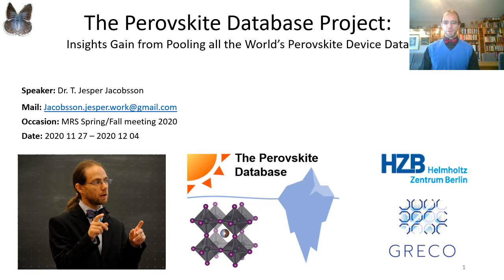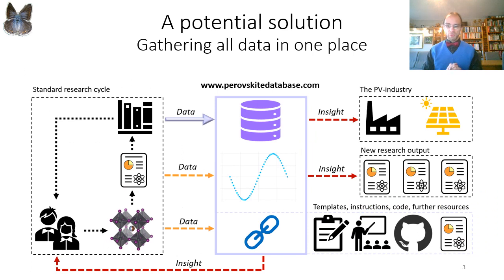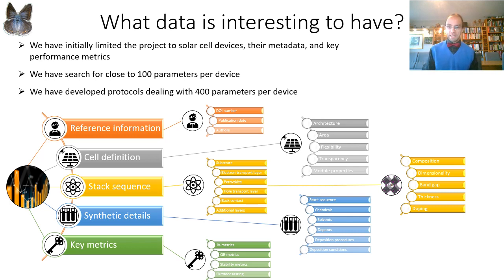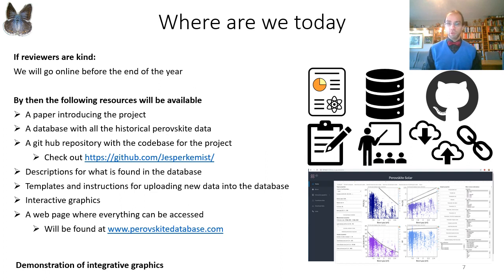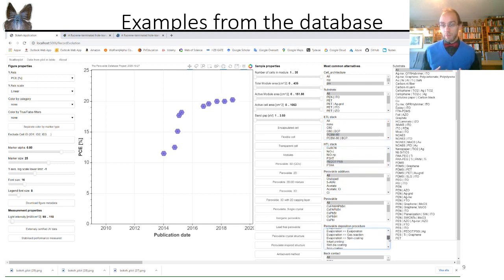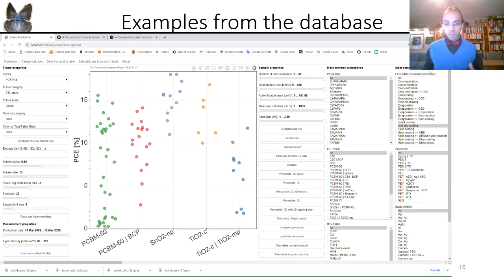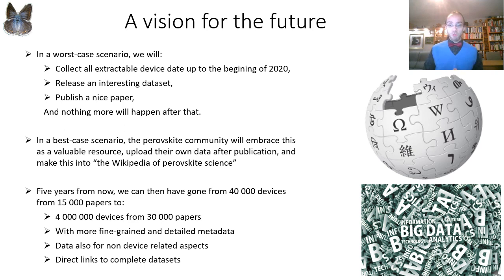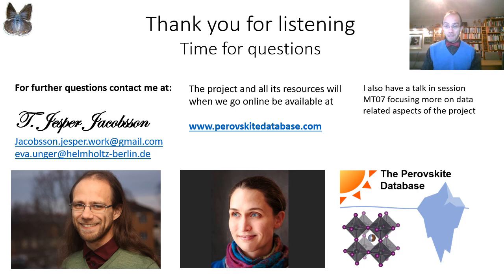The Perovskite Database Project Insights gained from pooling all the worlds perovskite device data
A lecture about the Perovskite Database Project, which aims at collecting and utilizing all published perovskite solar cell data. This lecture was held in December 2020